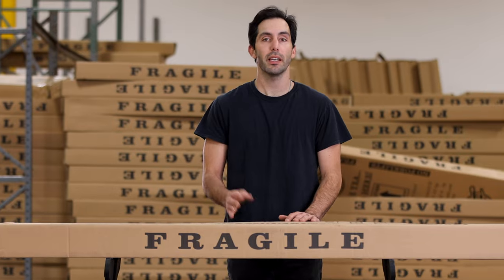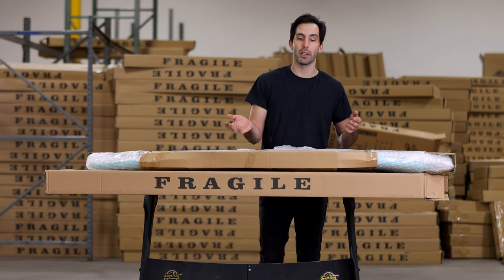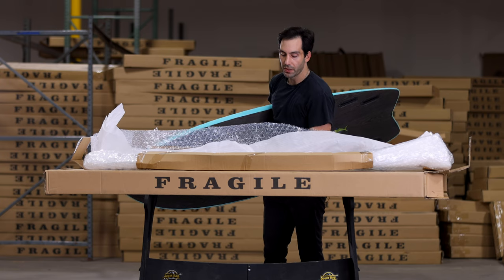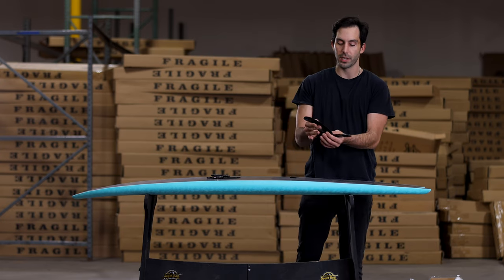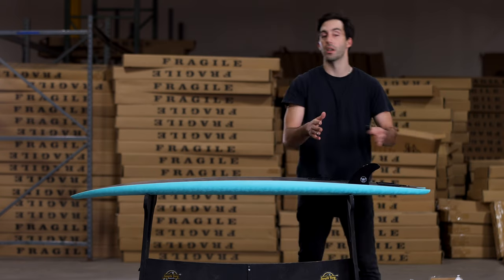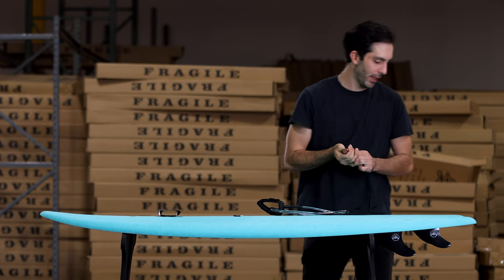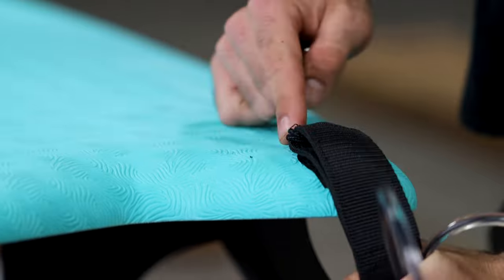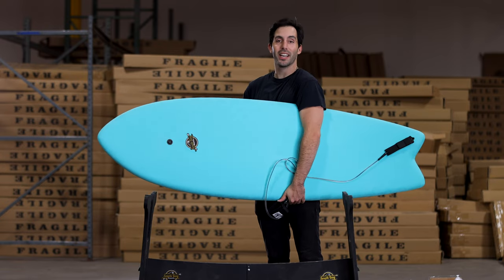6' Mahi Hybrid Surfboard - Unboxing & How to Setup - South Bay Board Co.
6' Mahi Hybrid Surfboard - Unboxing & How to Setup  -  South Bay Board Co.

Rider Weight Range:
Supports riders up to 220lbs

Skill Level:
Best for intermediate to experienced surfers

Performance Focused Shape:

72.5” x 22” x 2.8”, 42.8L of Volume

Traditional Fish surfboard shape

Rounded thruster noses

Widened chest area for easier pop-ups

Traditional fish tail for classically loose and soulful surfing combined with wildly fun performance

Performance focused nose rocker to prevent pearling and score on more late take offs

Tail Rocker slightly flatter for better speed

Hard rails for fast and clean transitions

Consistent single concave from nose to a slight V-exit in the tail tail

4 fin quad system- future fin boxes + future fins

Premium Custom Materials:
Custom wax-free ‘fingerprint’ textured foam deck
Hybrid construction = glassed hard bottom deck + wax-free foam soft top deck
CNC precision shaped
Lightweight EPS closed-cell foam core
I-Beam Stringer System: 1 full length I-Beam wood stringer, nose to tail, top deck to bottom deck
Bamboo or Black Apricot Body Armor - one bamboo wood layer on top and bottom deck - greatly improves durability and resistance to heat damage
Hand tapered rails
Cleanup sanding and glassing all done by the hands of experienced shapers
Heat-release valve for additional heat damage prevention
Non-slip rubber die cut logo

Each 6' Mahi Surfboard Includes:
(1) 6’ Mahi Hybrid Surfboard
(4) Future Fins (Quad Set) and Fin Key
(1) 6' Leash

The 6' Mahi:
Maybe other than the 6’6 Fish Beef, this is the only other fish we like to surf. The Mahi used to be a little smaller, but our fish got a little older and a little bigger. Due to the success and feedback we received on the 5’8, we knew we had to juice it up to a solid 6’ in length.

The 6’ length was 100% the correct call. After a few tweaks to some widths through out the outline, this fish is revived and ready to claim the throne as the best Hybrid Surfboard at SBBC.

The Mahi is easily one of the best value fish surfboards available in the industry today.

The 6’ Mahi is a cheater board. It feels like cheating because it floats so well and paddles like Poseidon himself is pushing you along. For the bigger surfers who may have grown out of some of their shorter boards, whether its a few pounds in the belly or the lungs and paddle power are a bit dusty.

No need to worry about losing weight or working out before surfing with the 6’ Mahi. This chunky fish quickly becomes a vivid and nimble board in regular surf. It simply just shows off in smaller surf.

This summer, when everyone and their mothers is stuffing the lineup, barely floating along with their cookie cutter sponge boards and tiny swell waves are barely rolling through, you’ll be grinning ear to ear baywatch jogging to the water with your 6’ Mahi aka your cheater board, for an epic little summer sunset session, knowing you’re going to have more fun than anyone else out there.

All South Bay Board Co. Hybrid Surfboards are phenomenal summer boards that easily exceed the demands of experienced and advanced surfers, while still being very beginner friendly and easy to use for those just starting out on their surfing journey.

Simply Put, South Bay’s Hybrid Surfboards Are The Best Soft Top Surfboards In The World.
That’s why they are only made with the best, specifically sourced materials so we can guarantee the best premium quality hybrid surfboards every time, for every South Bay customer.

What is a “Hybrid” Surfboard? Originally created and introduced to the Surf Industry by SBBC, the Hybrid Surfboard series is the only Wax-Free Soft Top Deck + Hard Fiberglassed Bottom Deck Surfboard on the market today.

The custom shapes, materials, and aesthetic designs consistently deliver un- rivaled performance & value over any other soft top surfboards in the world. We make, and will continue to make, better soft top boards than anyone of our “competitors” with significantly better prices, delivered directly to your door in